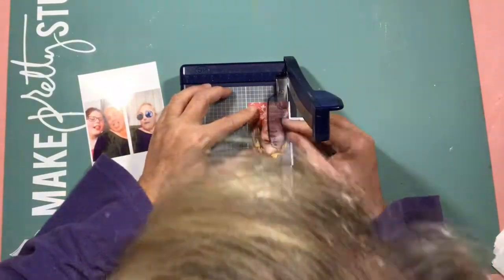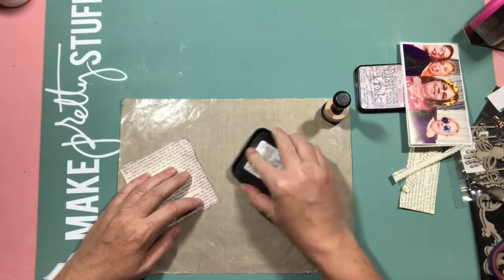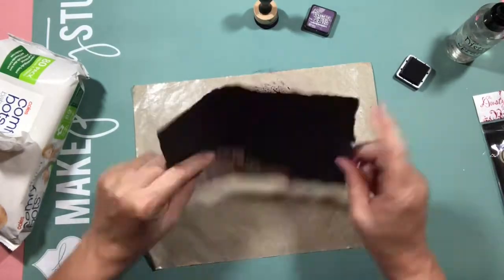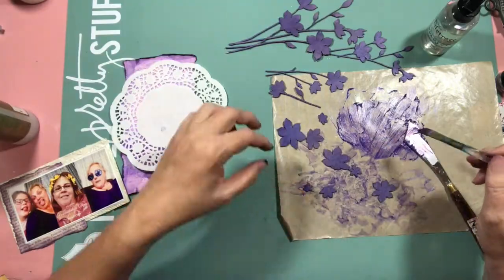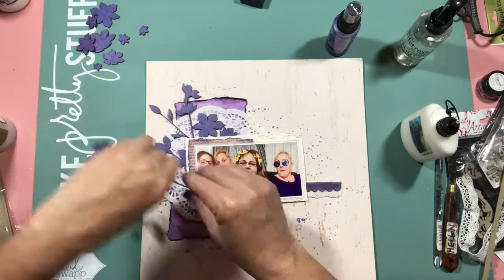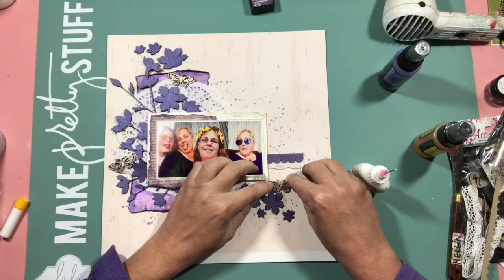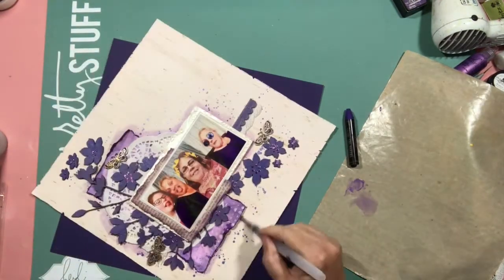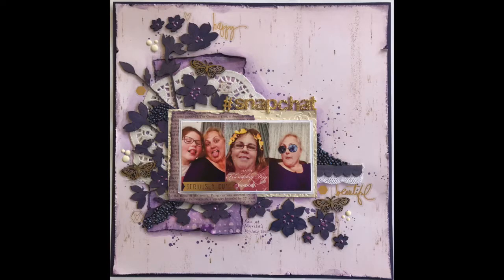Stash It Monday: Snapchat (Helen Mazengarb)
Today is Stash It Monday, where we search look through our stash and create a layout or project with it. Today's video is by Helen Mazengarb.